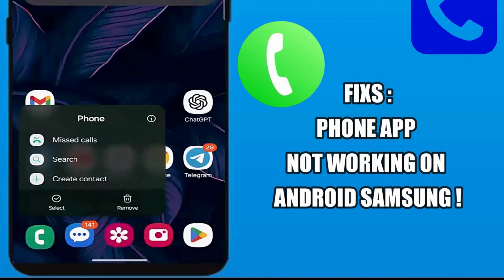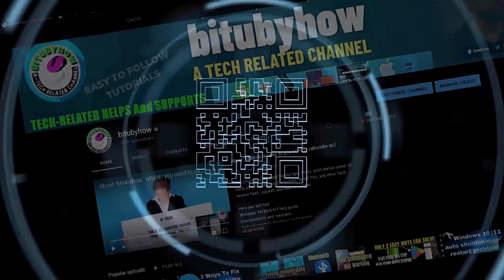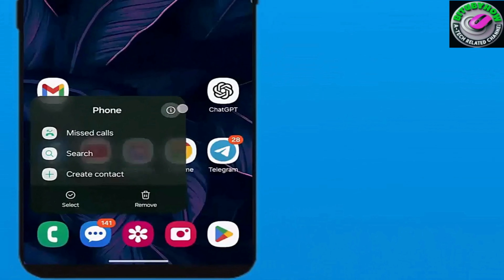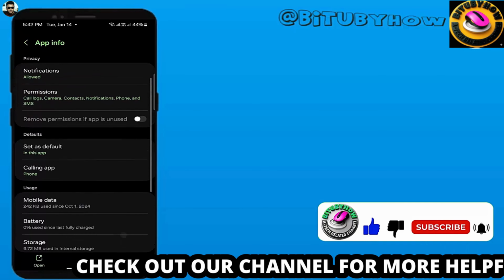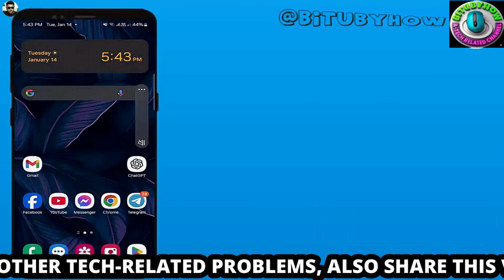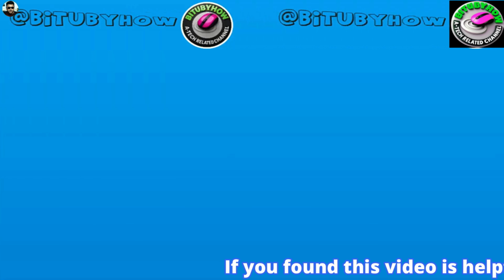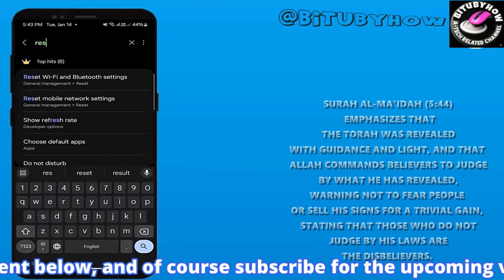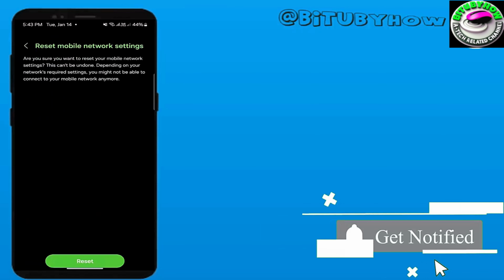How To Fix Phone App Not Working on Android & Samsung (2026) | Phone App Keeps Stopping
Is your Phone app not working, crashing, or keeping stopping on your Android or Samsung Galaxy device? If your dialer app will not open or you cannot make or receive calls, this video shows 2 simple and effective methods to fix the issue fast!

In this tutorial, we demonstrate the solution on a Samsung Galaxy A35 running Android 16, but these steps work on ALL Samsung, Xiaomi, Realme, Oppo, Vivo, OnePlus, and other Android devices running any version (Android 4.0 KitKat through Android 16).

✅ Fix Phone App Not Opening
✅ Fix Phone App Keeps Stopping
✅ Fix Samsung Dialer Not Working
✅ Fix Android Phone App Crash Problem

These solutions work for Samsung, Xiaomi, Realme, Oppo, Vivo, and other Android devices.

In this tutorial, I am showing 2 methods to solve the phone app not working on Android, how to fix Phone app doesn't work Android, or phone app not opening, crashing, not responding issues using an Android 16 Samsung Galaxy A35 phone, but according to this tutorial, you can fix this PhoneAppNotWorking problem using any version of all Android phone with Android 4.0 KitKat, Android 5.0 Lollipop, Android 6.0 Marshmallow, Android 7.0 Nougat, Android 8.0 Oreo, Android 9.0 Pie, Android 10 Q, Android 11, Android 12, Android 13, Android 14, Android 15, Android 16.

THE SOLUTIONS I MENTIONED IN THE VIDEO: App Isn't Responding || All My Apps Are Not Responding Android || Apps Not Responding [Fixed]
How Do You Fix An App That Won't Open Android || Why Are My Apps Not Working On My Phone [Fix]

Watch this channel for more tech-related videos, tips, tricks, and tutorials on Smartphones, Computers, Smart TVs, and other devices.